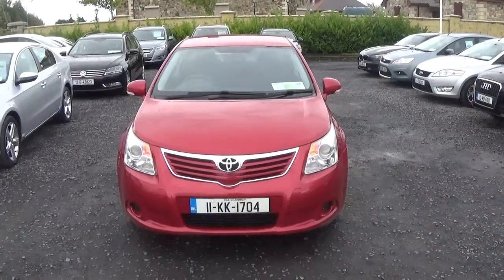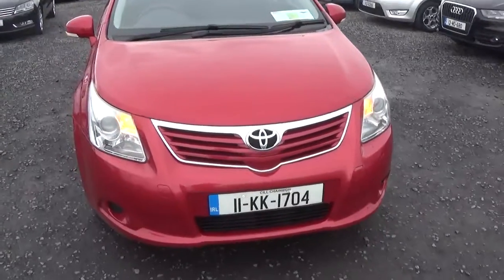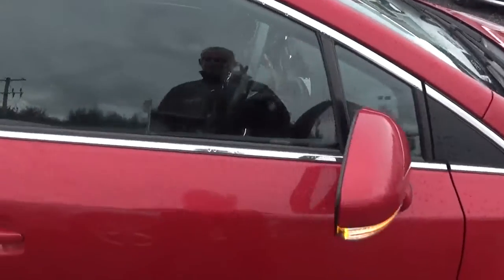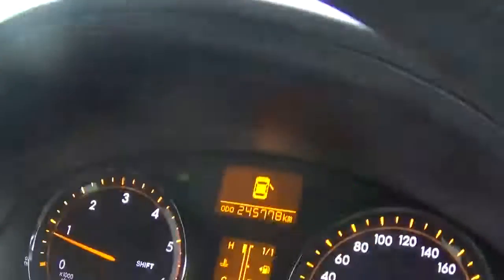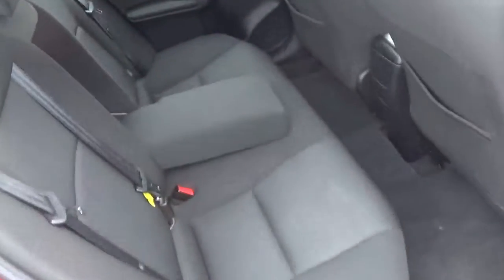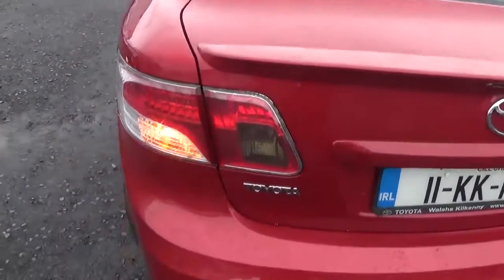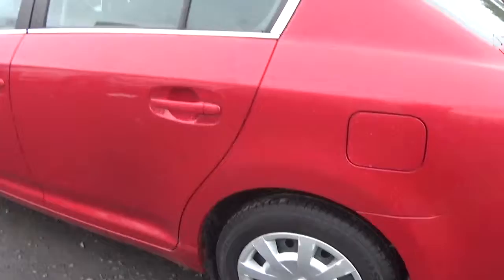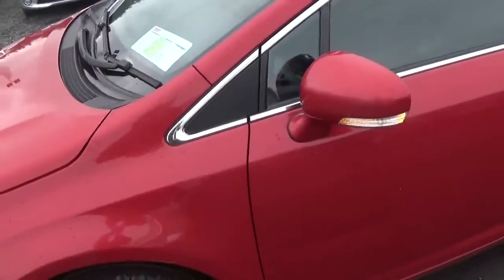Toyota Avensis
Toyota Avensis 2.0 D-4D